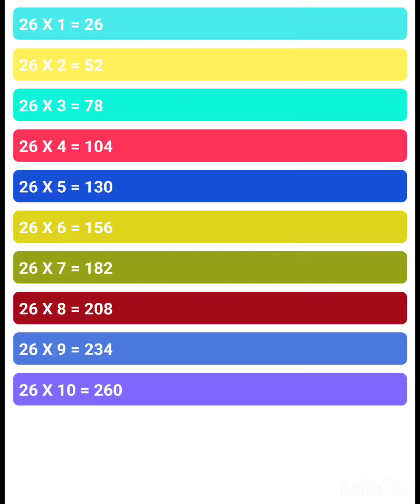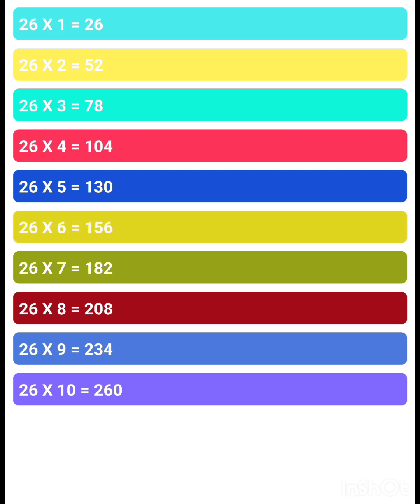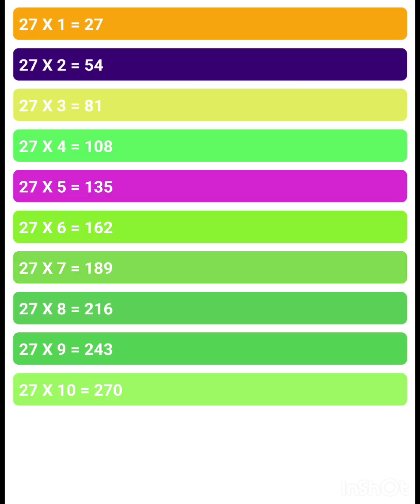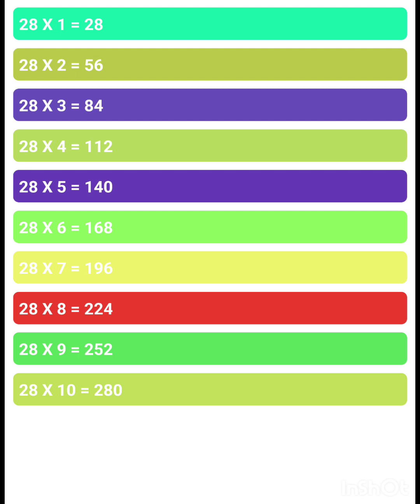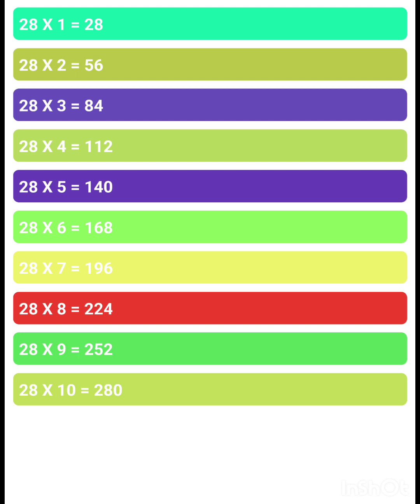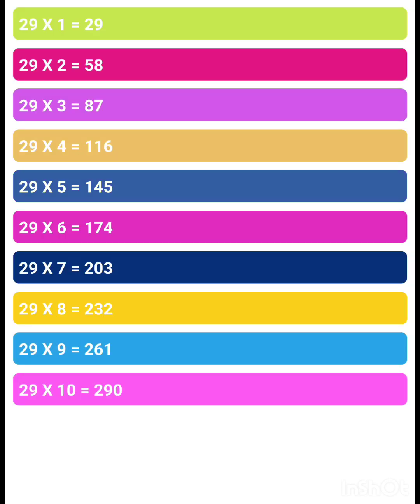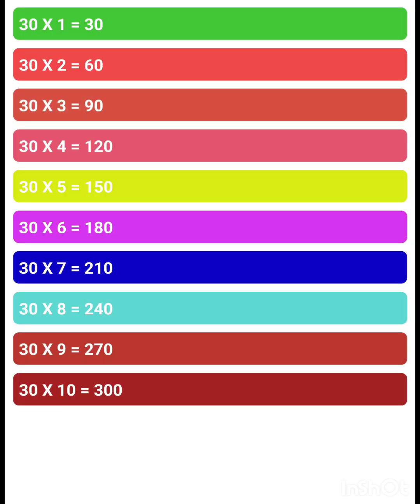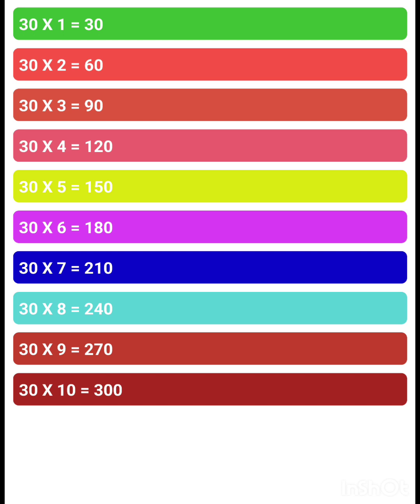Tables from 26 to 30 | Multiplication Tables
In this video you will learn Tables from 26 to 30.
Please install this application from google play store and enjoy fun with learning.